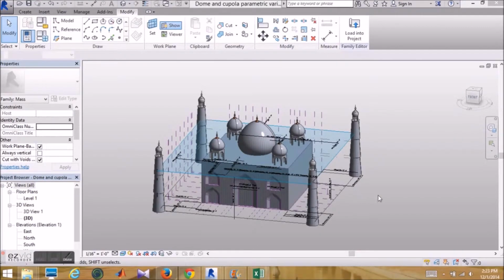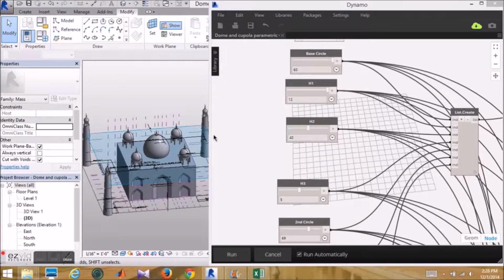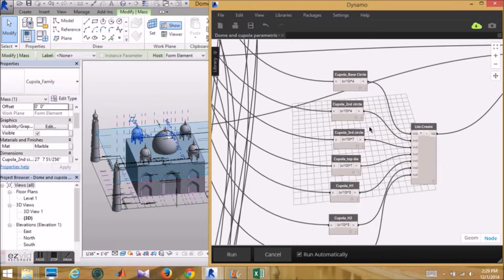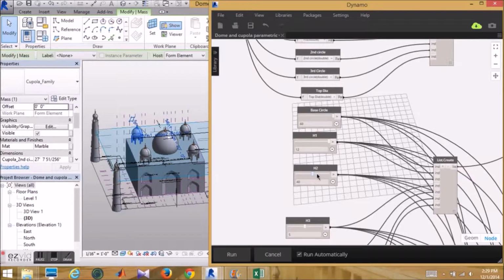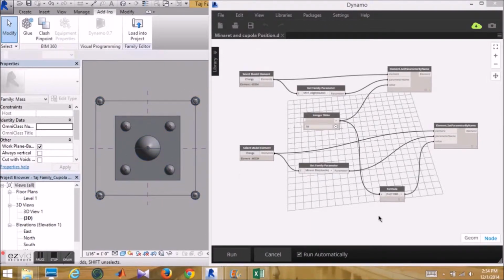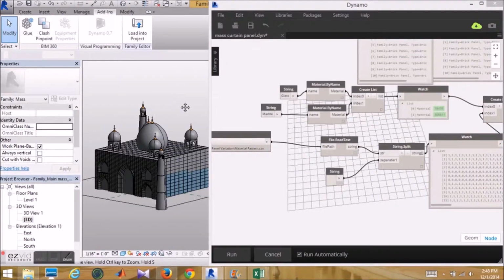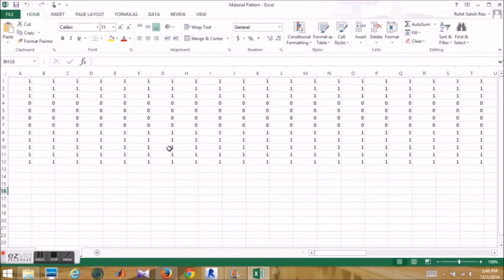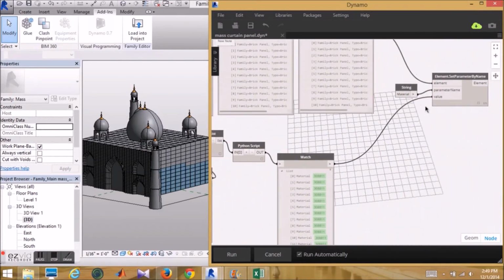Project2 Rohit Satish Rao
This is a video tutorial on how I implemented Dynamo into my Revit model to improve the functionality of my project